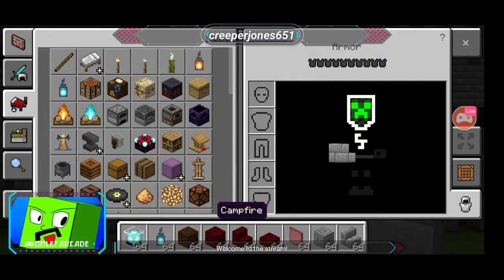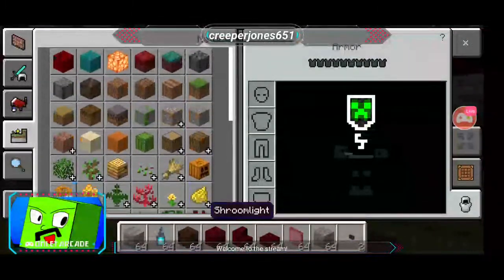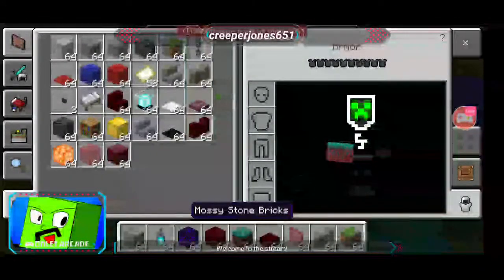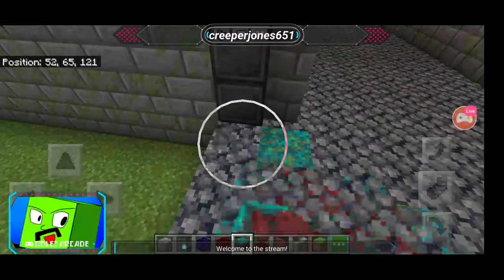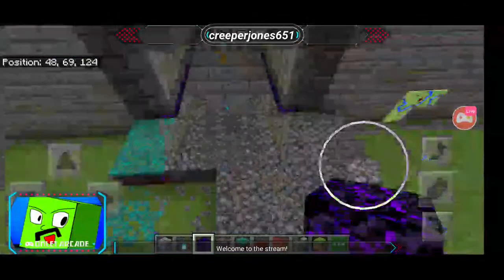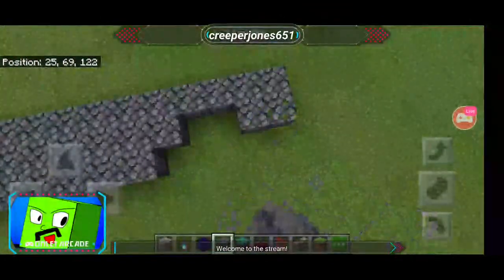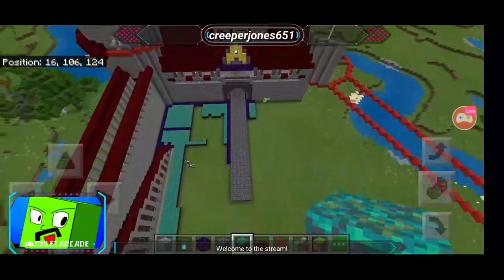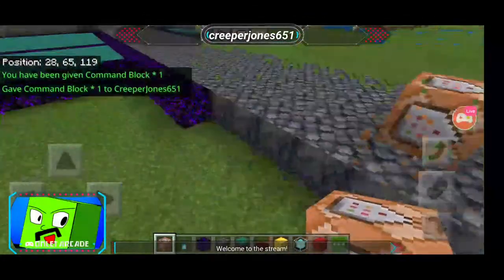Trying my hand at building techniques. Live•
Howdy everyone! Creeper Jones651 here back with a relaxed kind of stream. I'll be going into creative mode and trying my hand at making the best builds I can. Hope you enjoy!